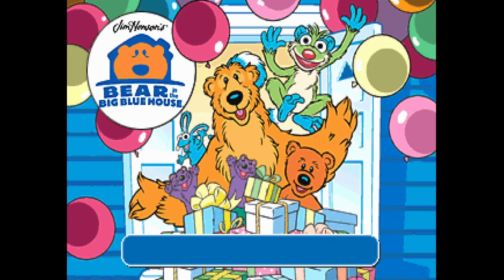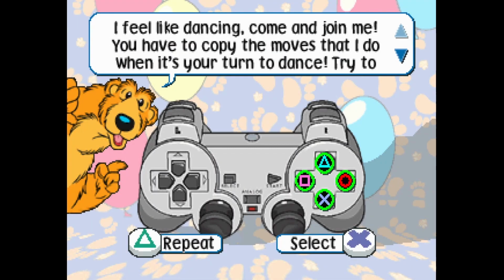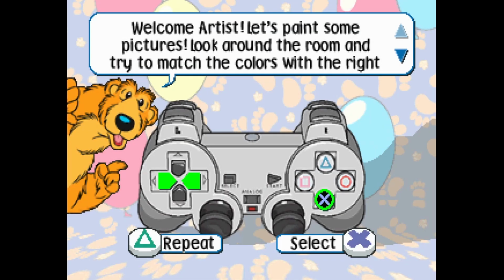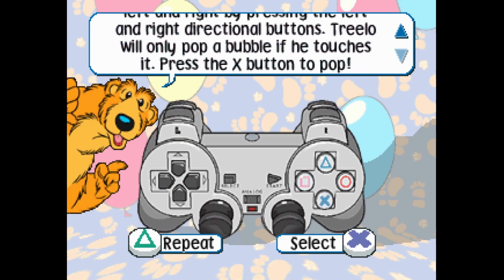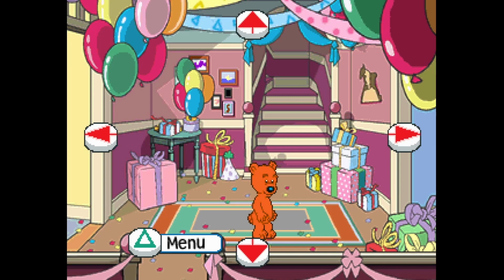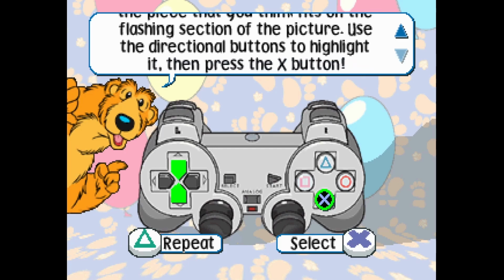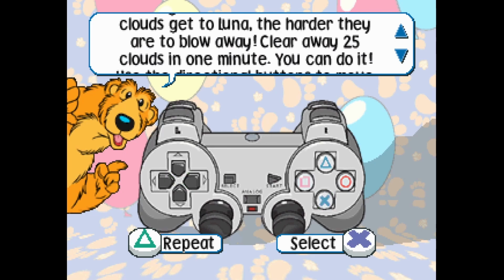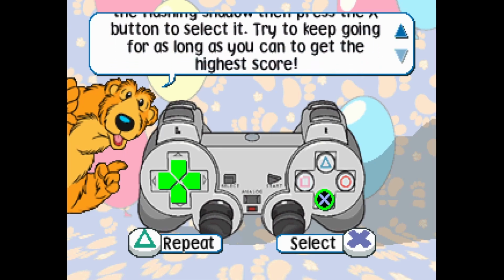Bear in the Big Blue House (PS1, 2002) - LONGPLAY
Sit back, relax and enjoy my longplay of Bear in the Big Blue House for the PlayStation. There are many like it, but this one is mine!

This bonus video is being uploaded to celebrate the release of one of my childhood series finally being available on Disney+! Bear in the Big Blue House is a fantastic kid's series that unfortunately had become quite obscure since it went off the air so long ago. While this could be seen as an example of shovel ware, it does manage to capture the vibe of the show and probably made children of the time very happy!

0:00 - Splash Screens
0:38 - Menus
1:17 - Hub
1:39 - Pip and Popcorn
3:38 - Tag with Tutter
5:41 - Dance with bear
7:43 - Paint with Ojo
10:18 - Bubbles with Treelo
12:05 - Making Faces
14:18 - Treelo's Feather Game
16:24 - Let's Make a Picture
18:25 - Ojo's Memory Game
20:38 - Clouds Across the Moon
22:54 - Collection
23:13 - Birthday Game
24:23 - Ending
24:46 - Credits

This is a bonus video! For the time being my upload schedule will consist of Monday and Friday but occasionally a bonus video may be released on Wednesday or on a holiday depending on the circumstance.